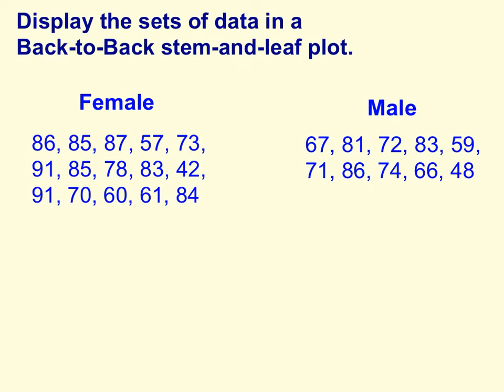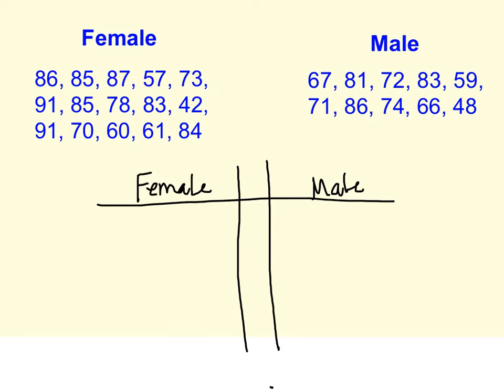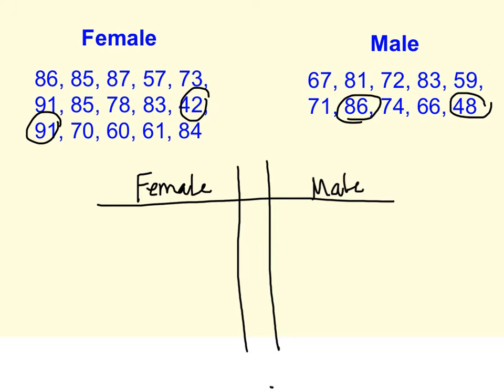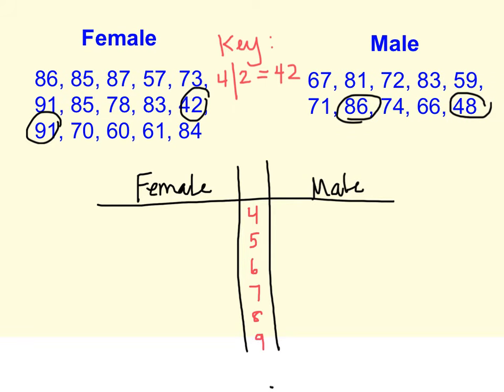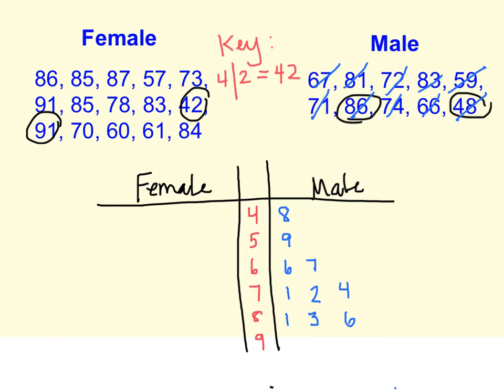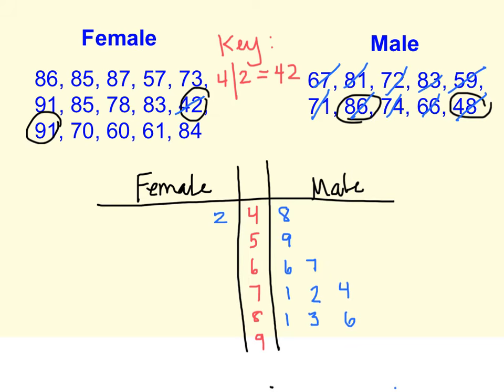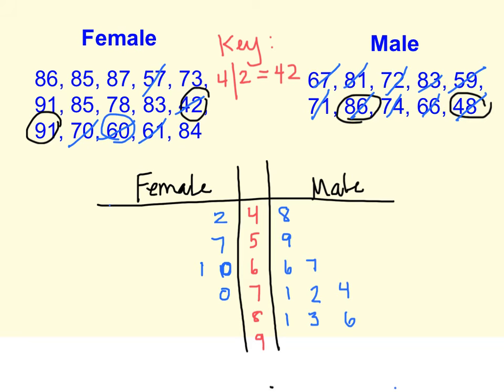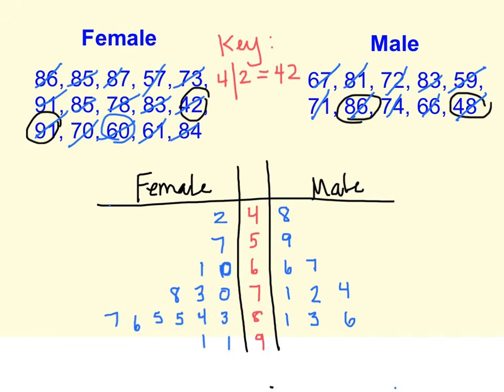Back-to-Back Stem and Leaf Plot